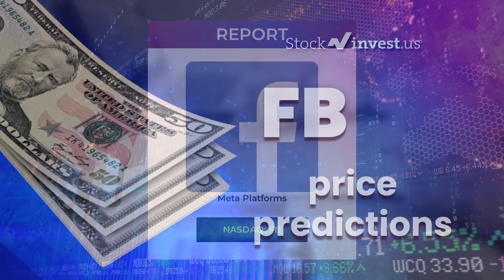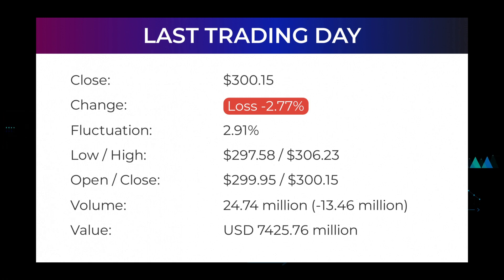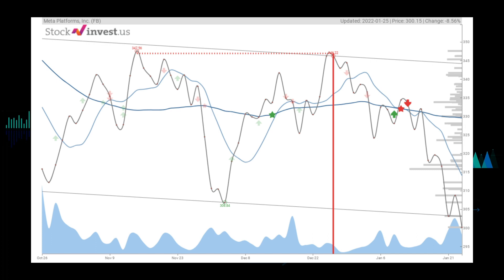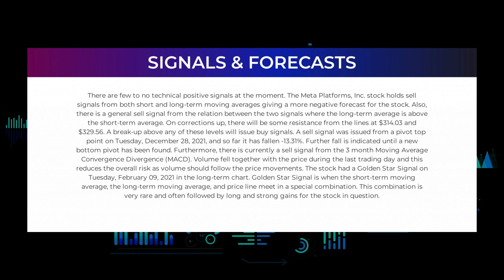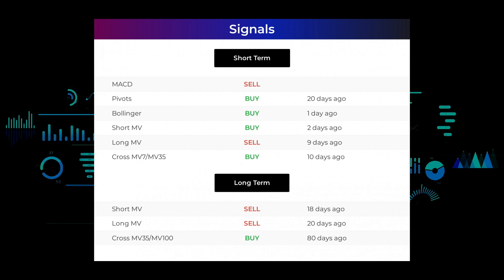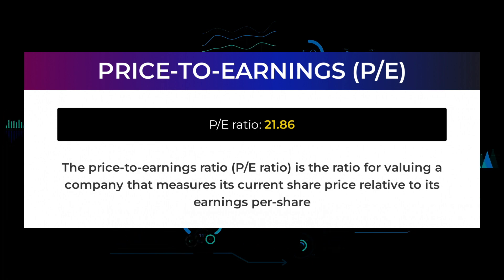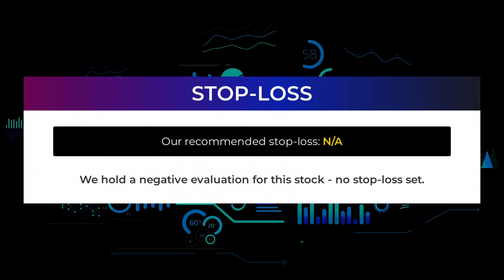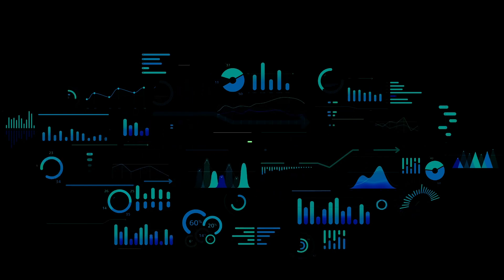FB Price Predictions - Meta Platforms Stock Analysis for Wednesday, January 26th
Meta Platforms, Inc. Stock Prediction and Forecast [FB]

FB price prediction was made on 26th of January, 2022.

We go over the FB stock - Meta Platforms stock and give our stock price prediction on the FB stock, our FB stock price analysis, and stock price forecast on FB for Wednesday January 26th.
FB Stock Analysis - Meta Platforms Stock Price Prediction for Wednesday January 26th

FB STOCK: THIS IS A FB STOCK PRICE PREDICTION, FB STOCK PRICE ANALYSIS, AND A FB STOCK PRICE FORECAST VIDEO.